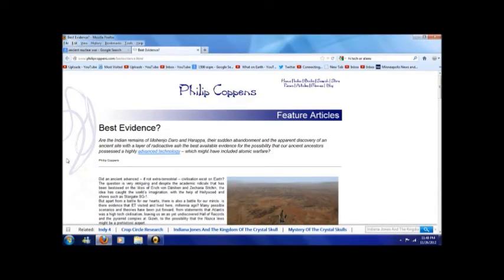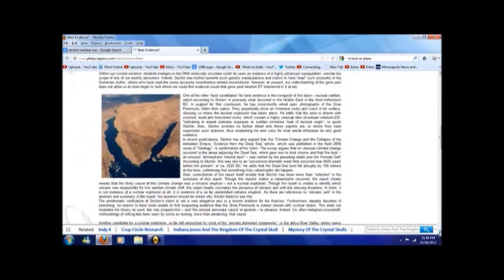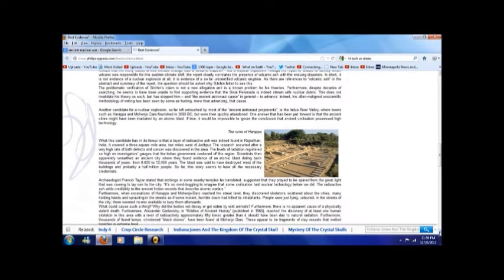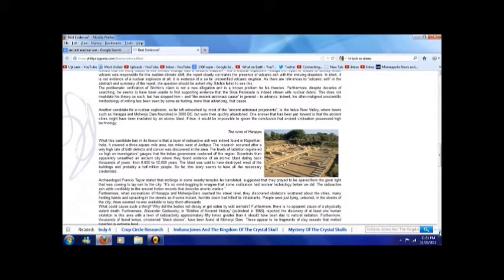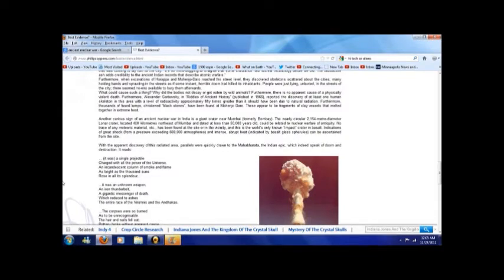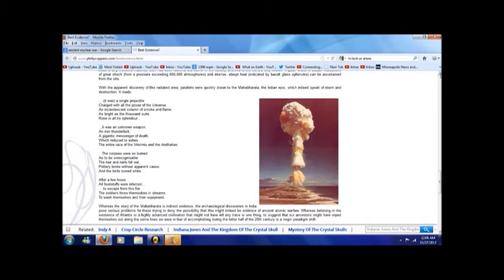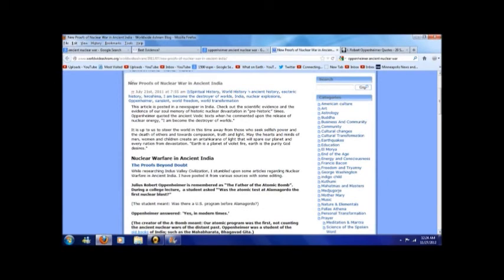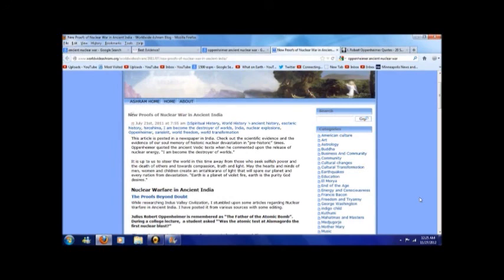Ancient Nuclear Warfare?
The possibility of nuclear weapons being used in the Indus Valley of Pakistan and India thousands of years ago.